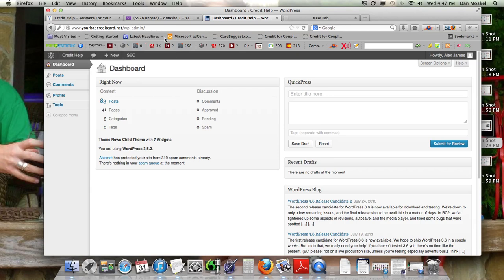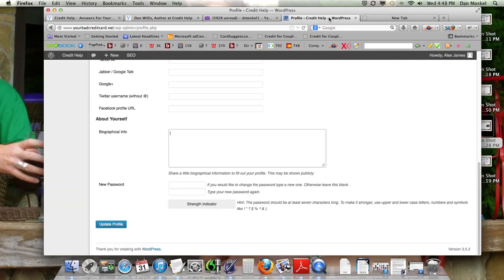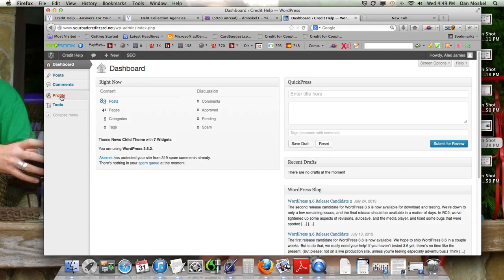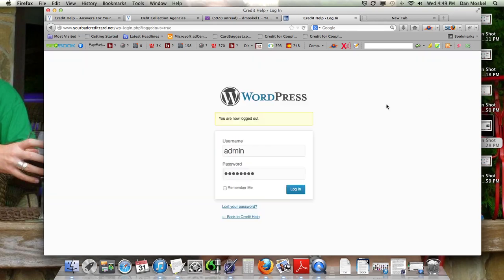Hire a Content Writer with a WordPress Website - Adding a New Author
How to add a new author to access your WordPress website. You can restrict their access to your website.